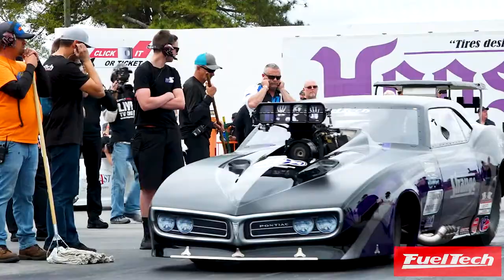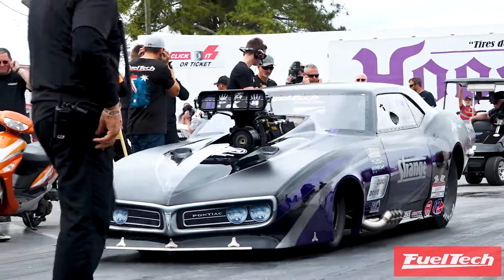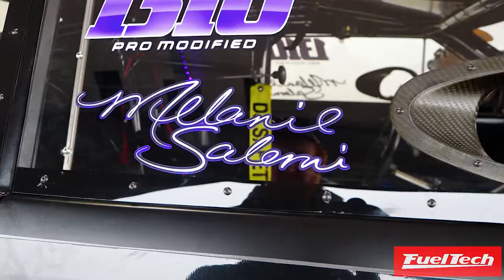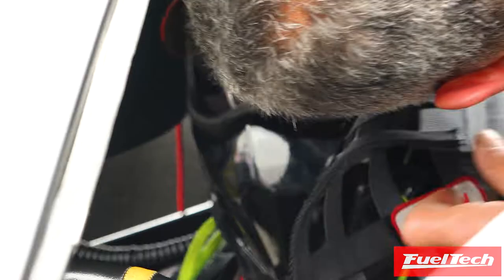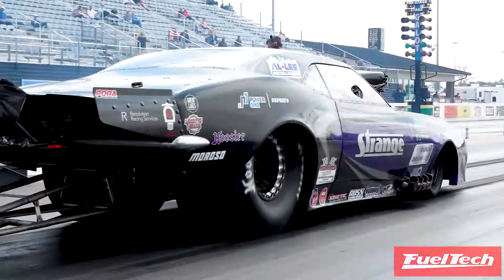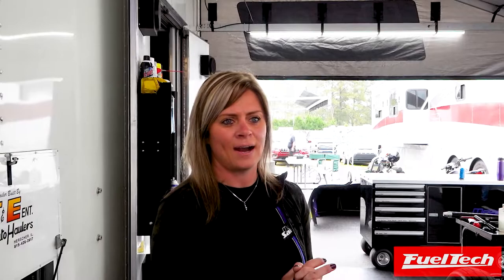Melanie Salemi's Purple Reign!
FuelTech's ECUs are all-in-one!!! The FT600 can manage whatever you want on your race car, even if you don't run electronic fuel injection! Check out Melanie Salemi's Purple Reign, Pro Boost record holder with a 3.624 @ 206mph, in this nice video from the first PDRA race of the 2019 season!